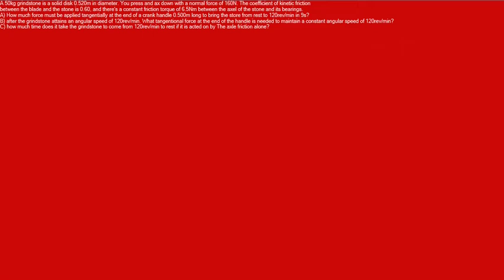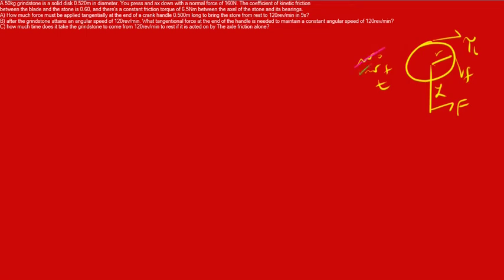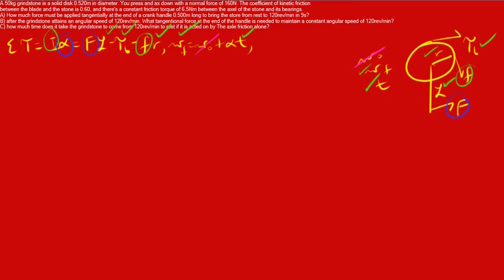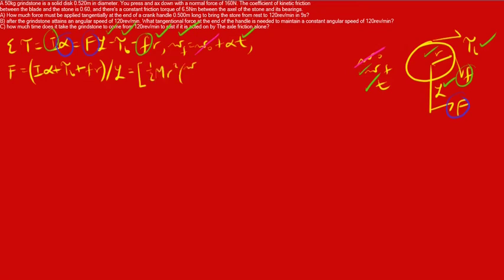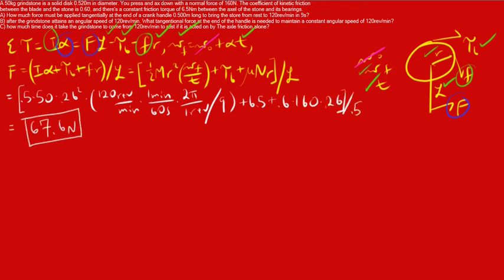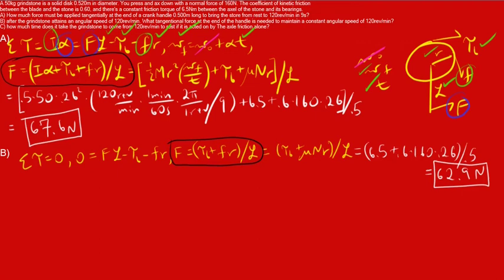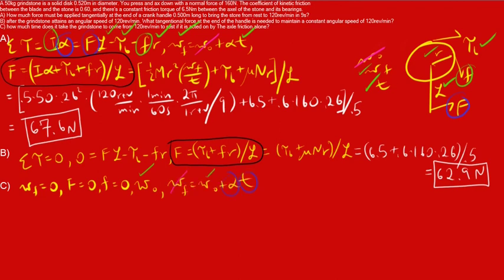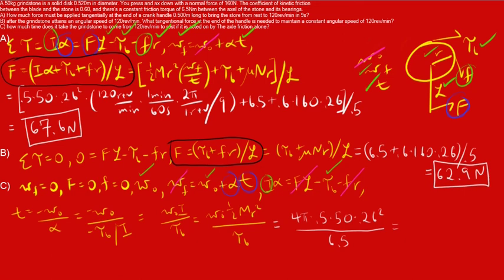A 50-kg grindstone is a solid disk 0.520m in diameter.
A 50-kg grindstone is a solid disk 0.520m in diameter. You press and ax down with a normal force of 160N. The coefficient of kinetic friction
between the blade and the stone is 0.60, and there's a constant friction torque of 6.5Nm between the axel of the stone and its bearings.
A) How much force must be applied tangentially at the end of a crank handle 0.500m long to bring the store from rest to 120rev/min in 9s?
B) after the grindstone attains an angular speed of 120rev/min. What tangentional force at the end of the handle is needed to maintain a constant angular speed of 120rev/min?
C) how much time does it take the grindstone to come from 120rev/min to rest if it is acted on by The axle friction alone?